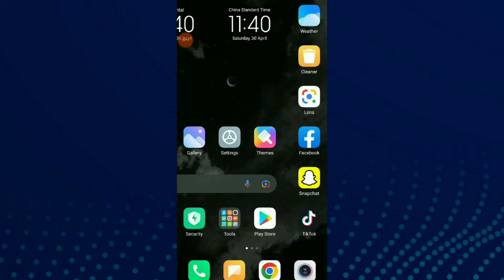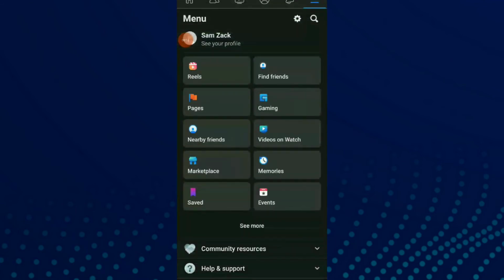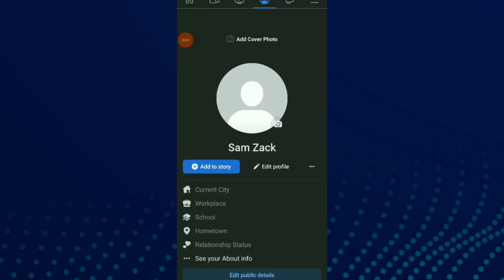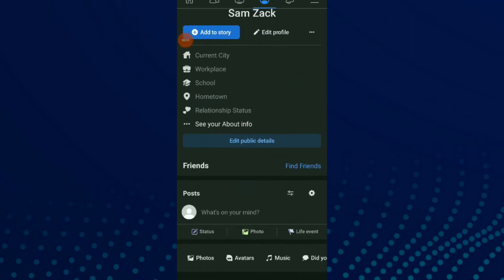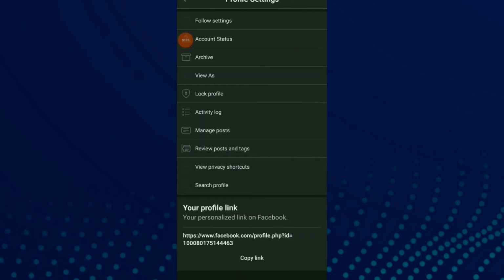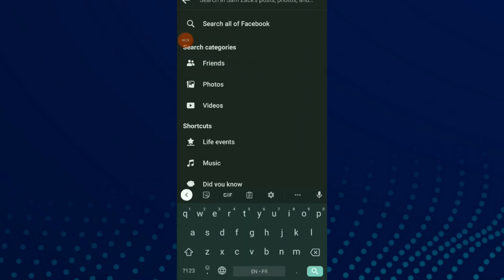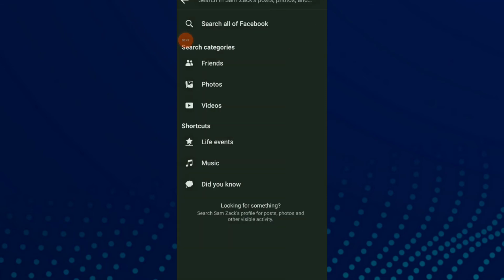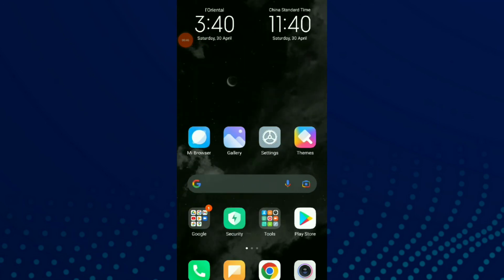How To Find All Your Videos On Facebook App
My idols on YouTube:
Mike Vestil
Ali Abdaal
biaheza
Kevin David
Incognito Money
Sara Finance
Everyday Money
Channel Makers
Vidiq
SuperHumans Life